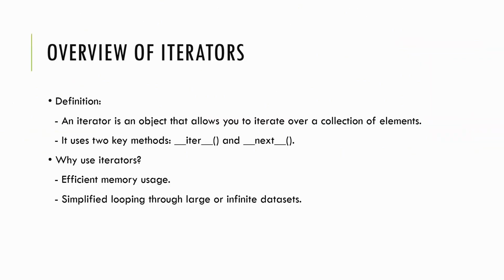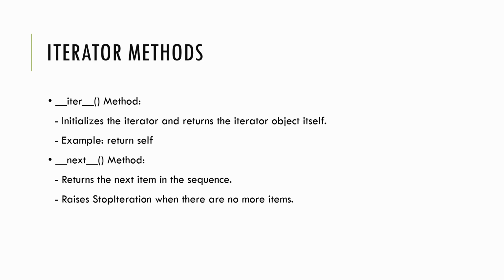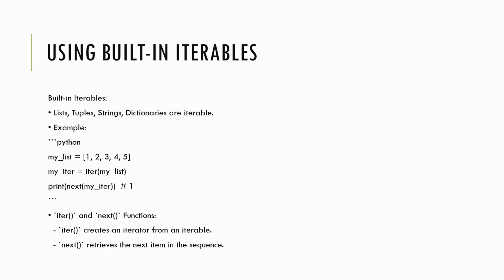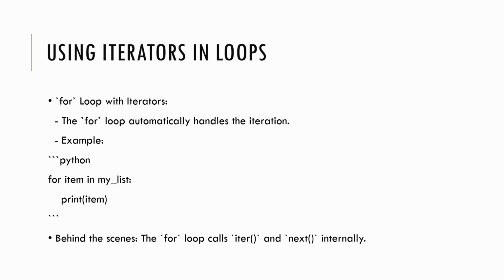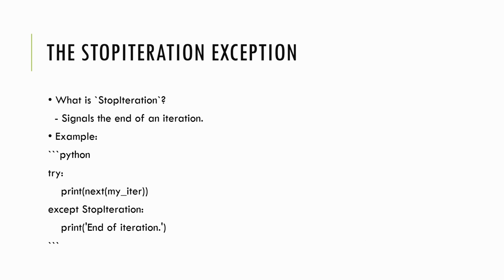Iterators in Python | Python - Tabspace